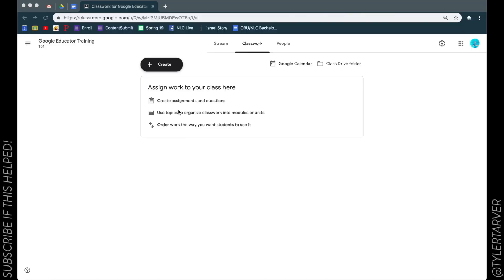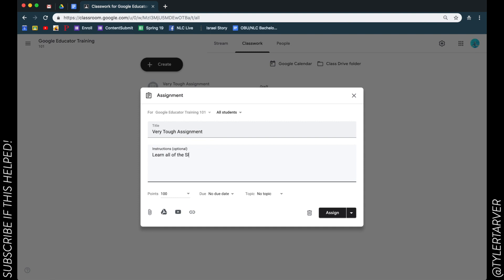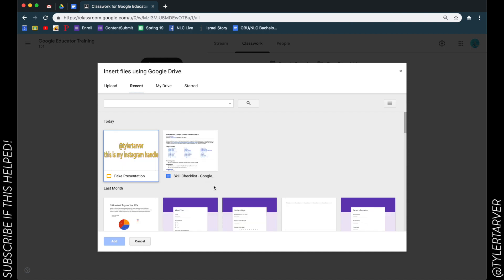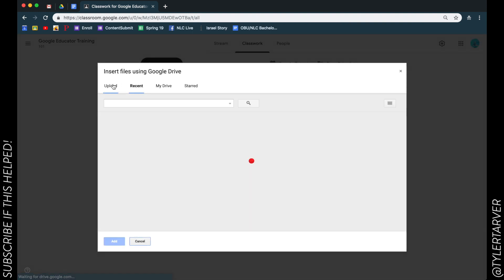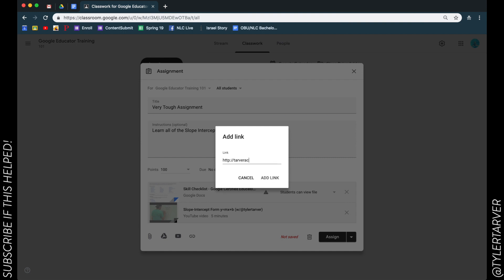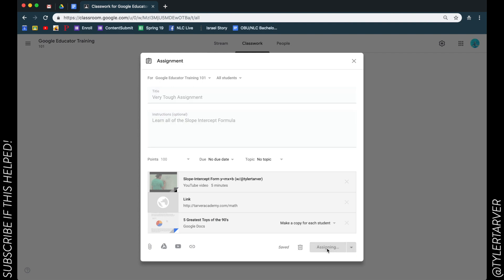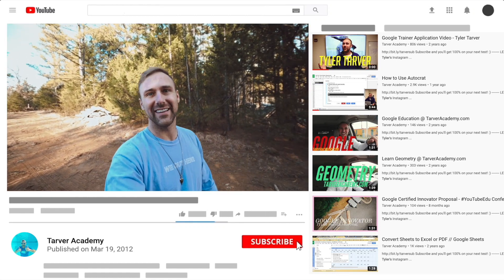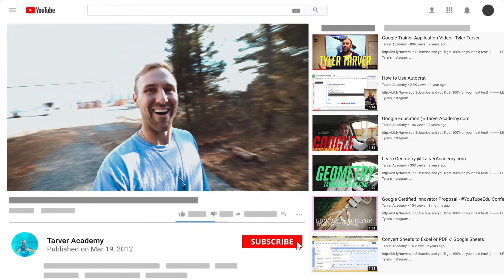How to Add Links, Videos, and Files to Google Classroom Assignments